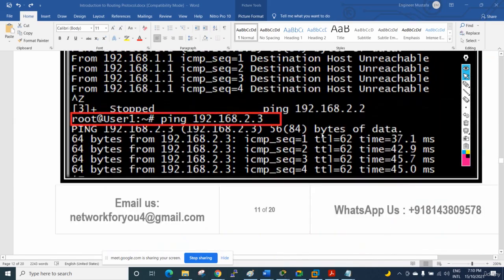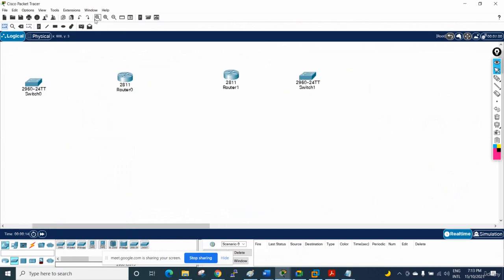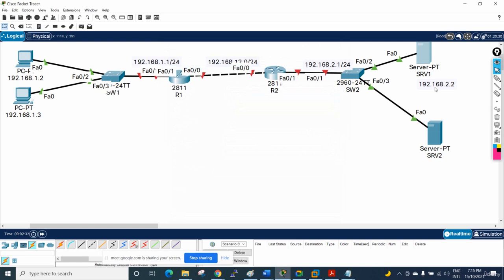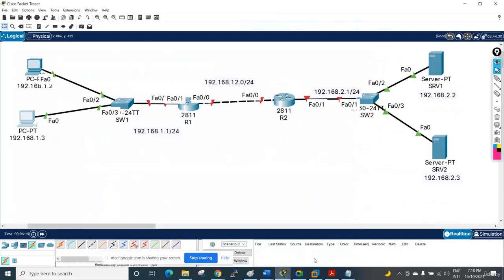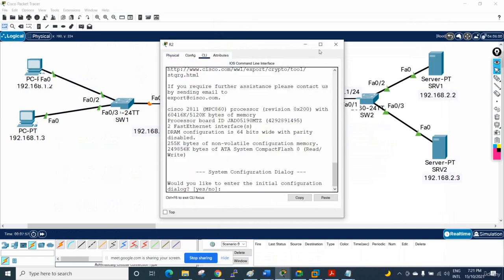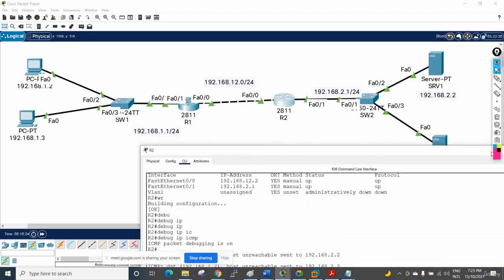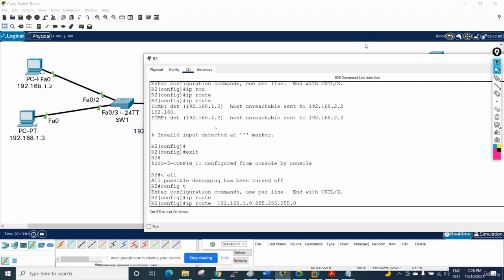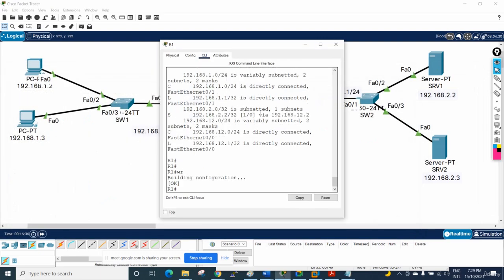35. 32. Host Route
35. 32. Host Route